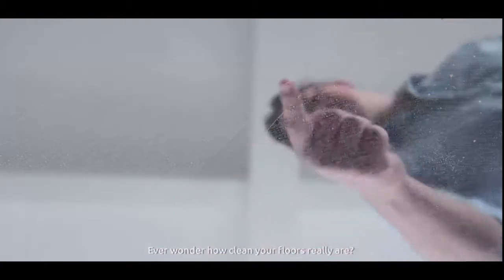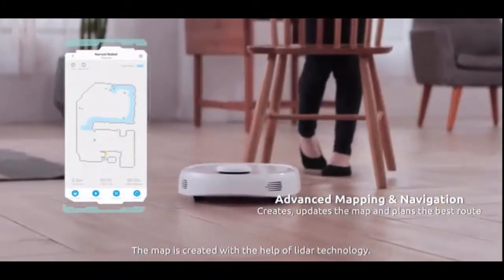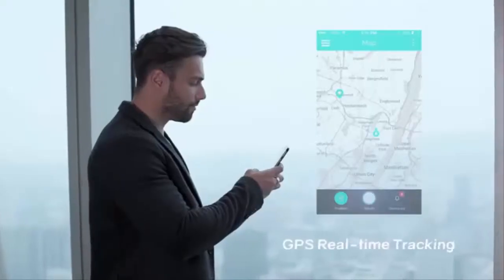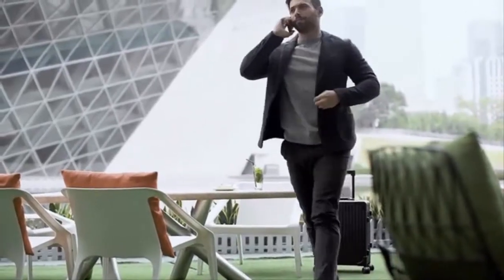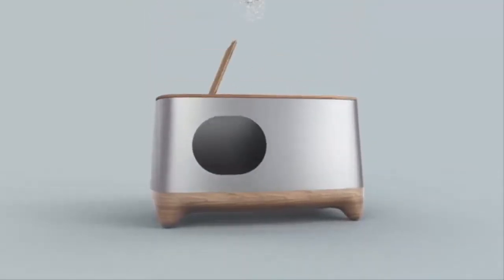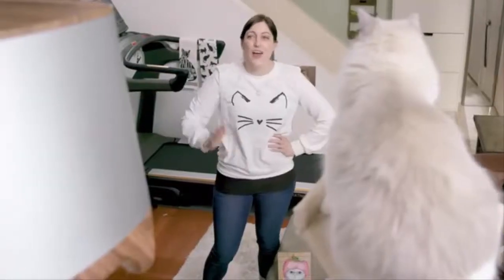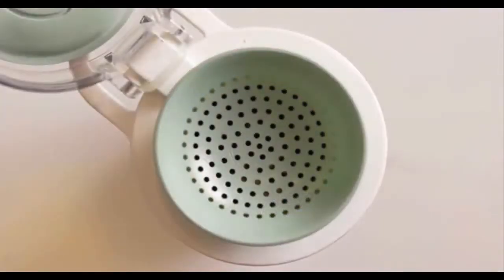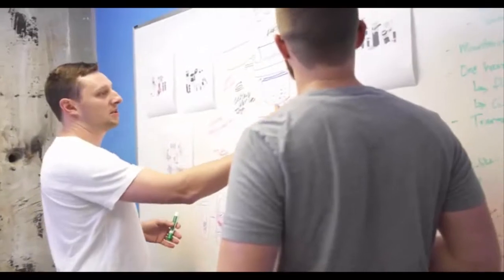Cool Tech Kickstarter